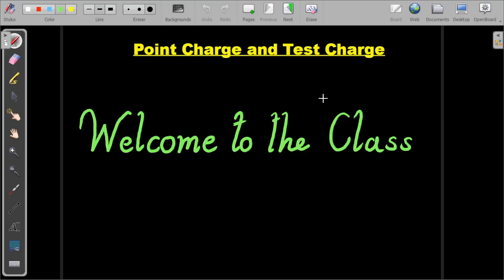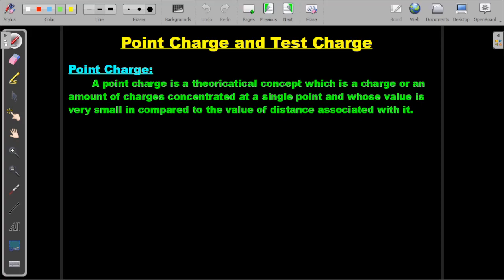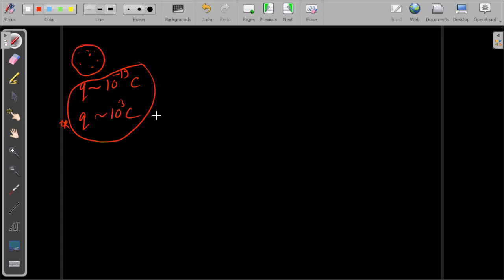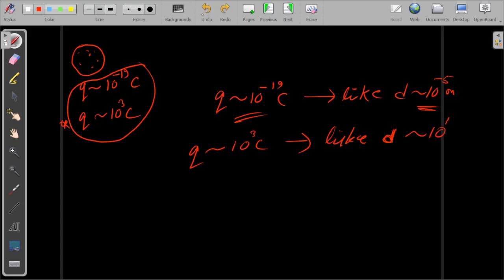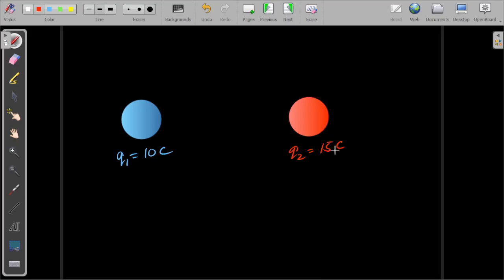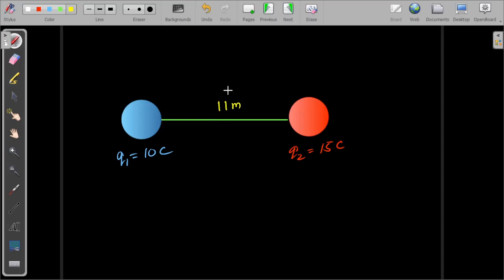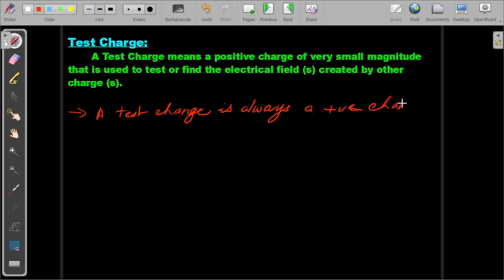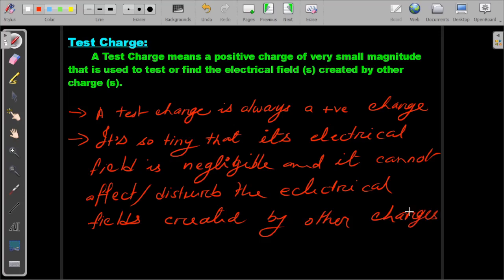Lec-03 : Point Charge and Test Charge | NEET | JEE | CBSE | ISC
Point Charge and Test Charge | NEET | JEE | CBSE | ISC |